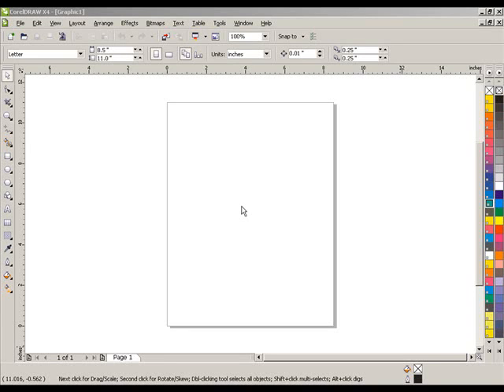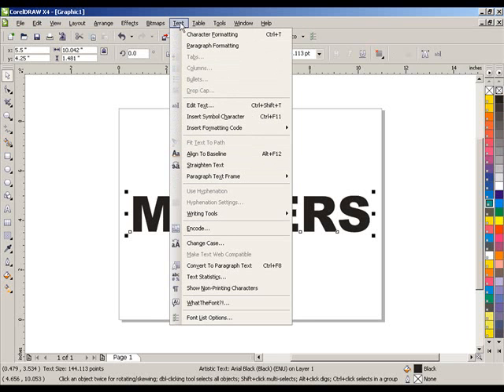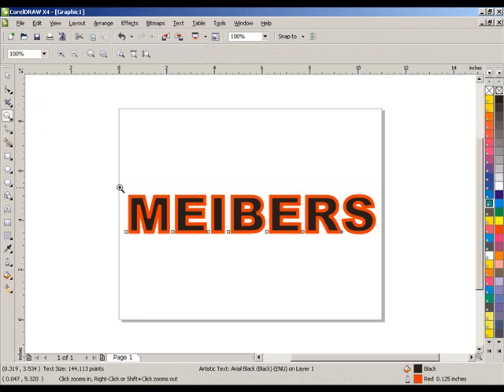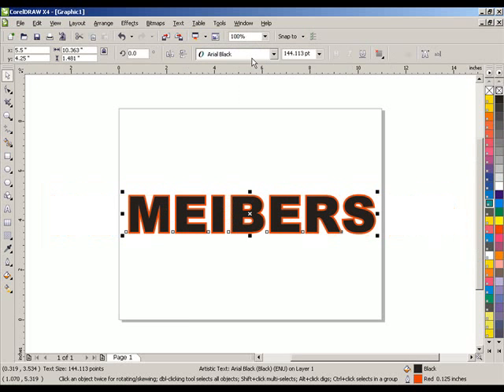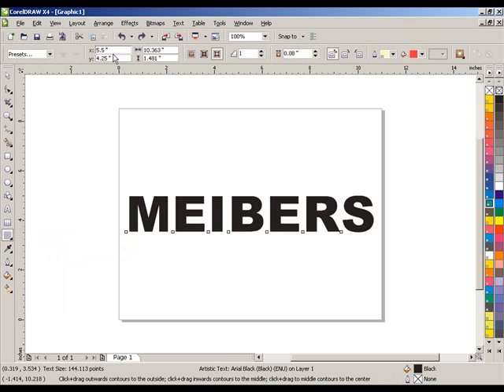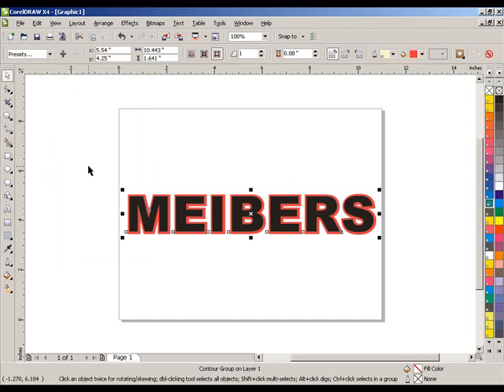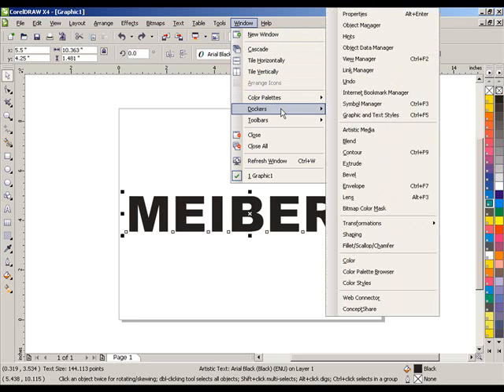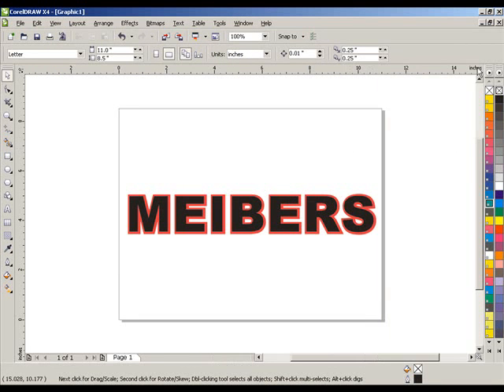Corel Draw Two Color Name Video 2